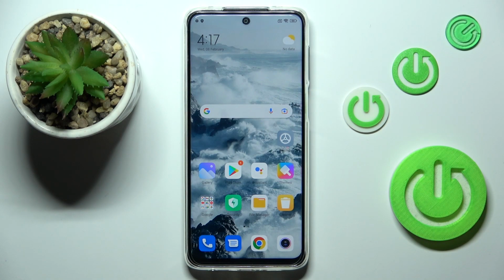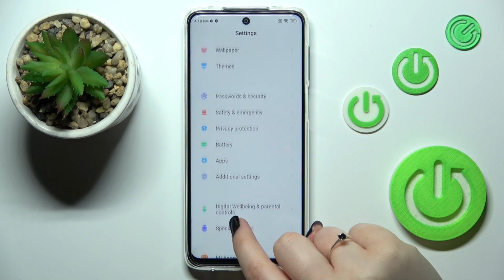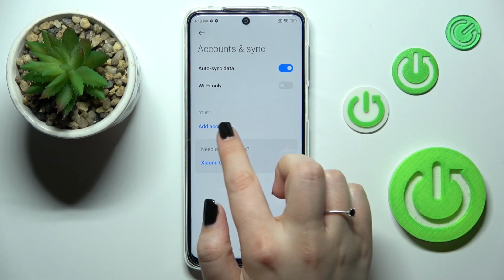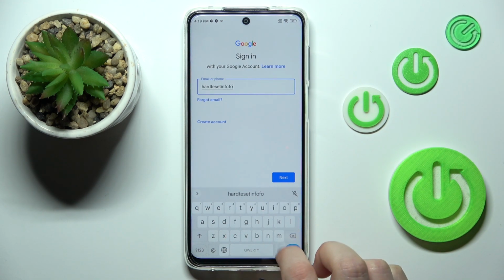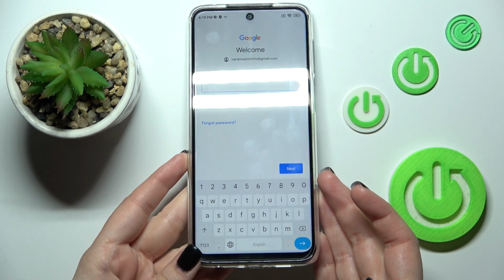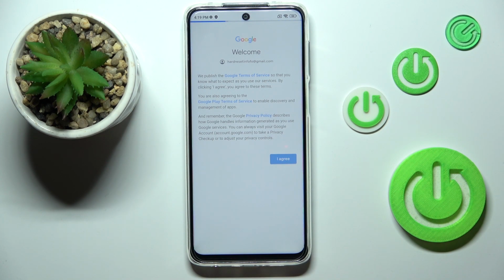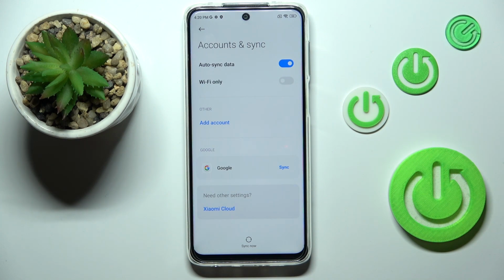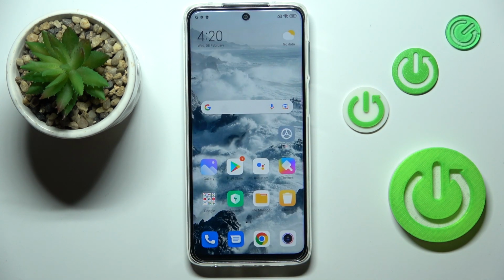How to Add / Remove Google Account in Redmi Note 10 Lite – Manage Google Account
If you wish to manage a Google account in your Redmi Note 10 Lite, then here we are coming with help! In this tutorial, we would like to show you how easily you can find the proper section, in which adding and removing a Google account is possible. Thanks to adding the account you'll be able to use additional options, like downloading the apps from Google Play Store. So let's follow all shown steps and successfully manage the Google Account.